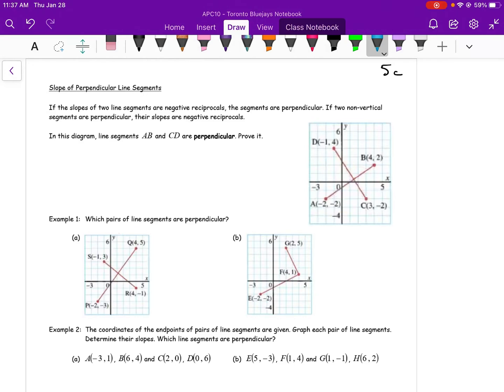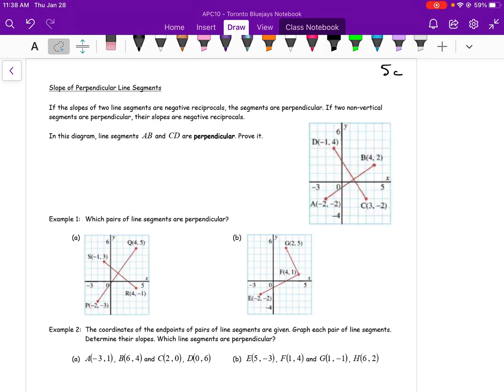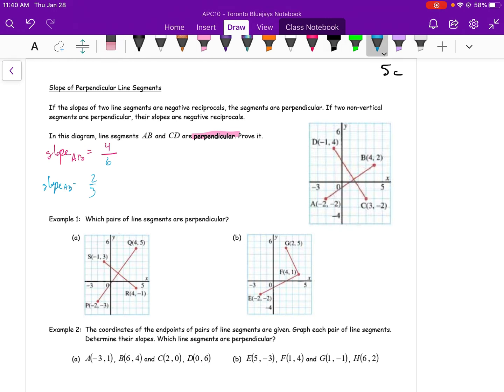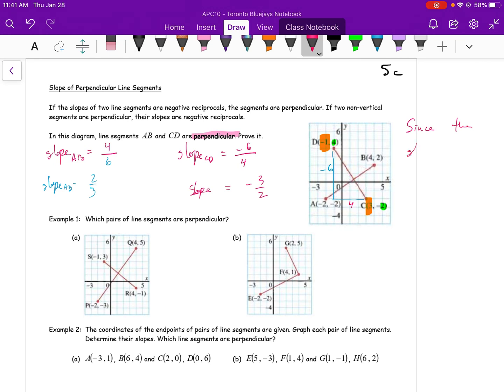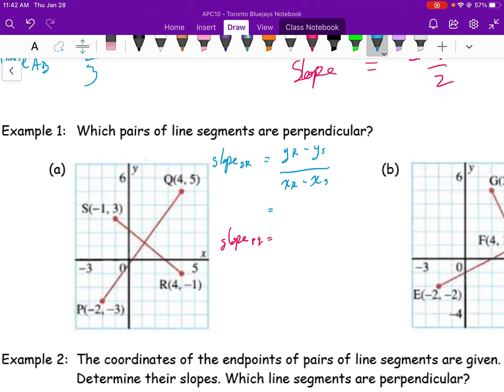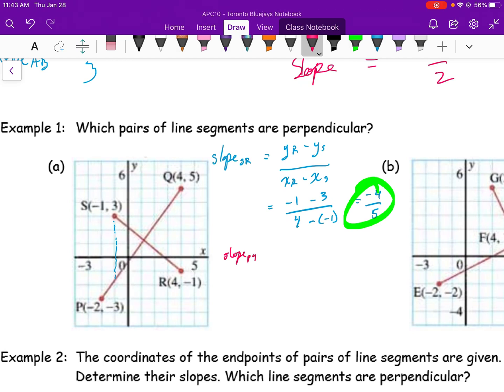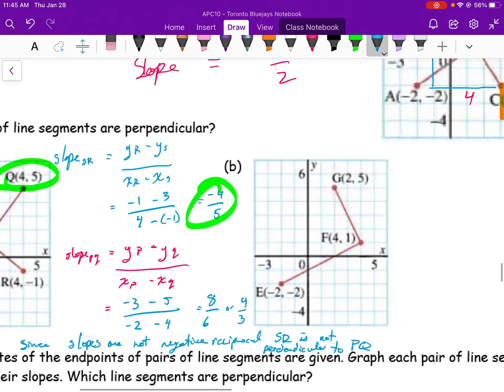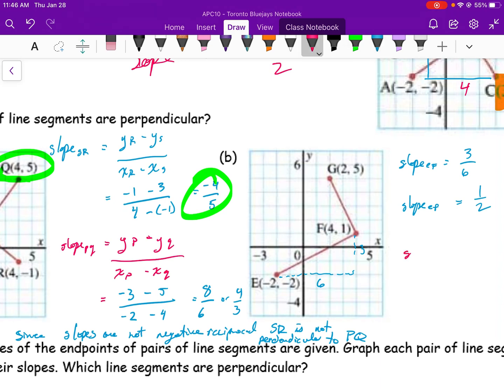APC101.5d Perpendicular Lines